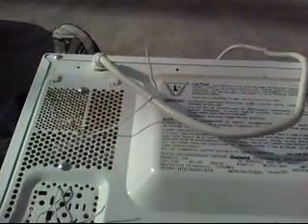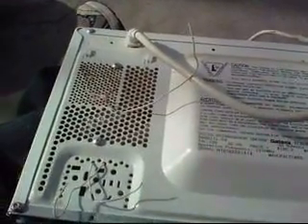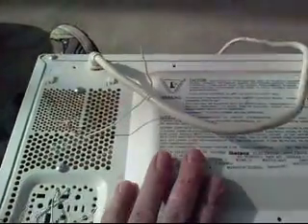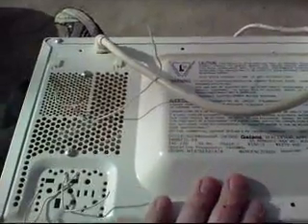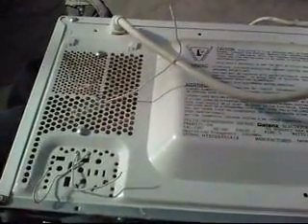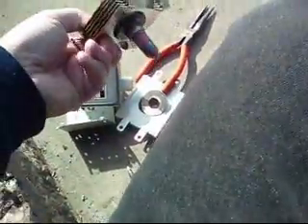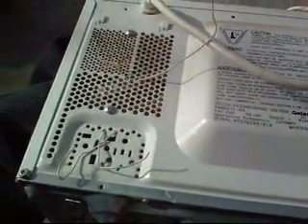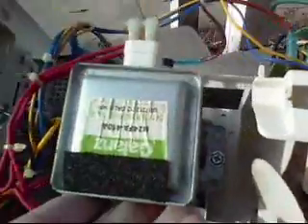Making a super magnet!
A short video of making a super magnet for magnet fishing.